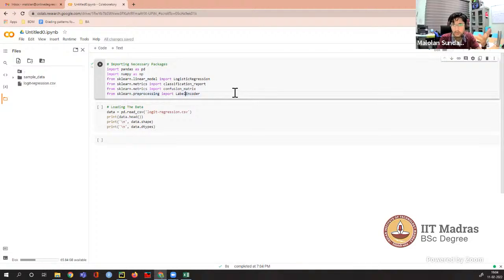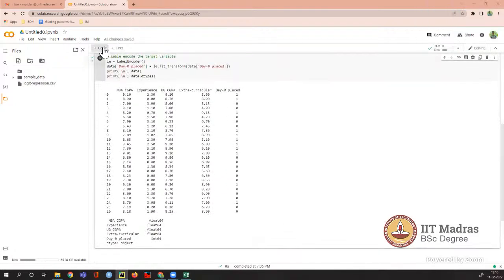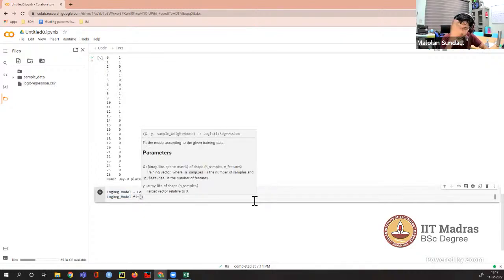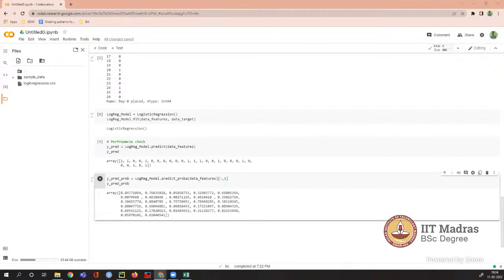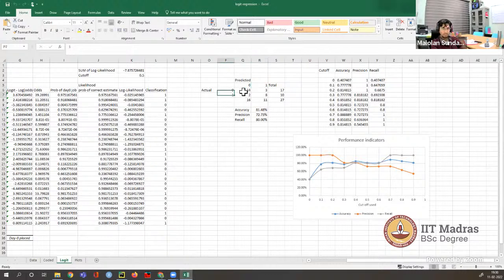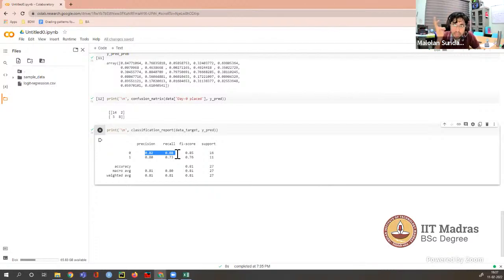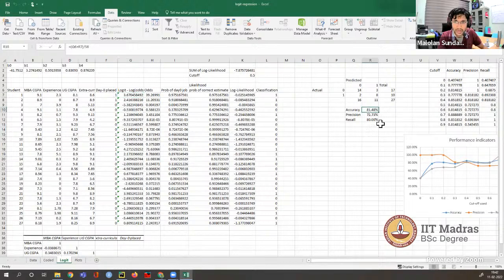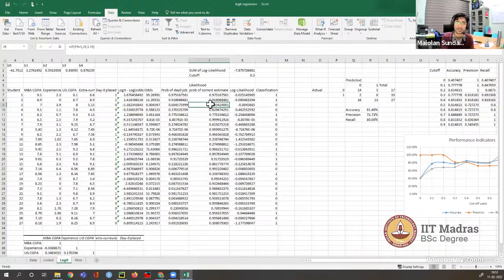BA: Live Session for Week 7